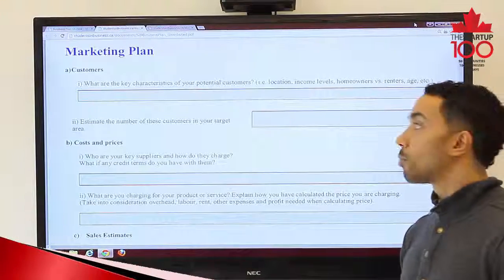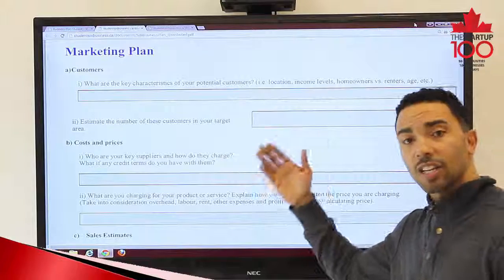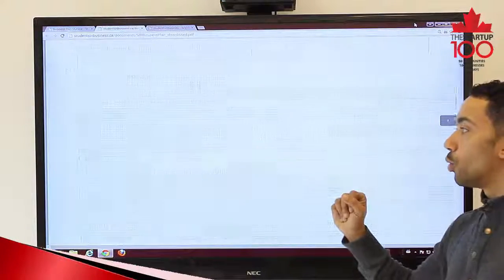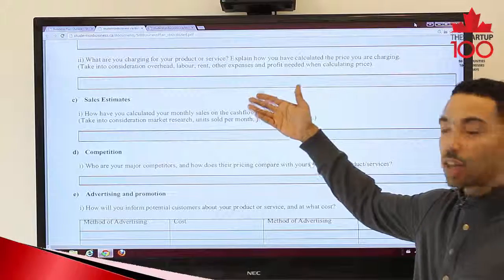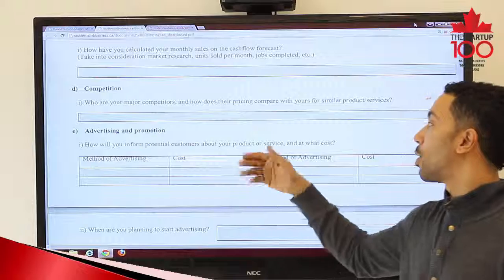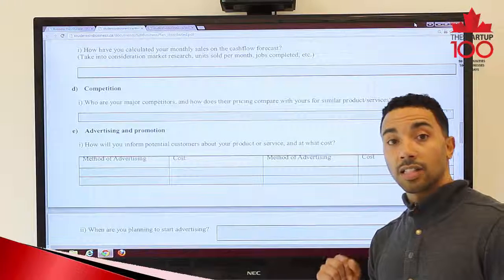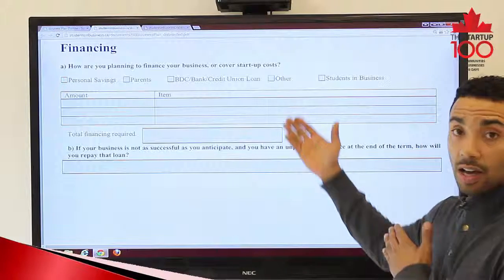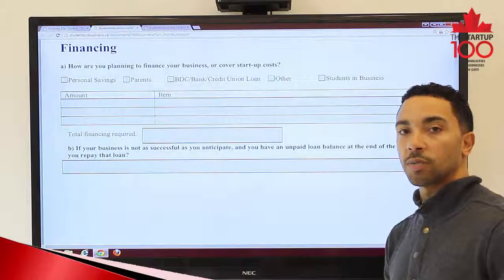Session 5- Marketing Plan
This session covers the next part of the Students in Business application, it can be found on the second page of the SIB form.Please see the supplemental video on the marketing plan for further details on what to include in your application.